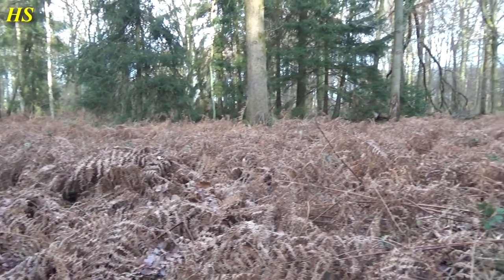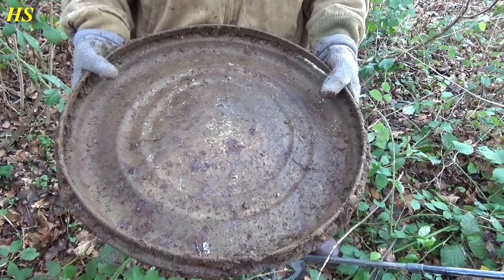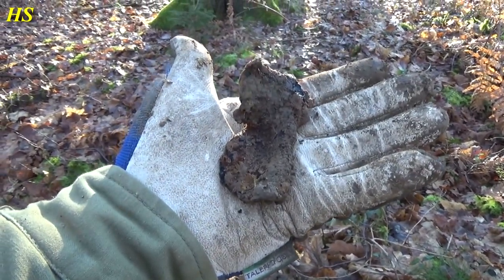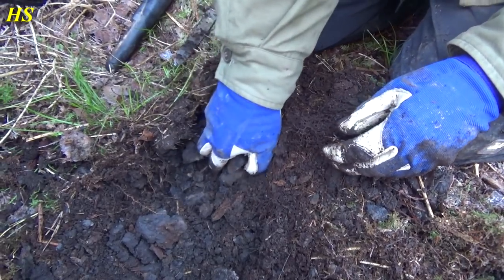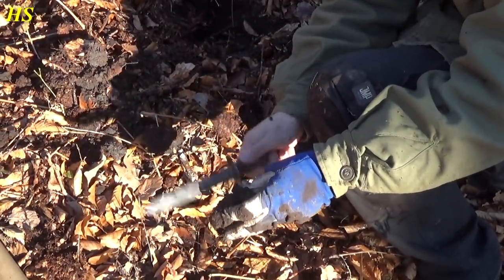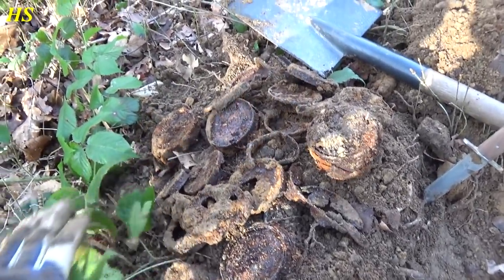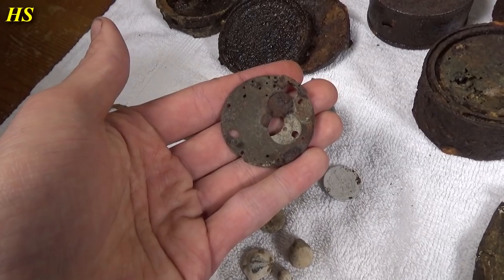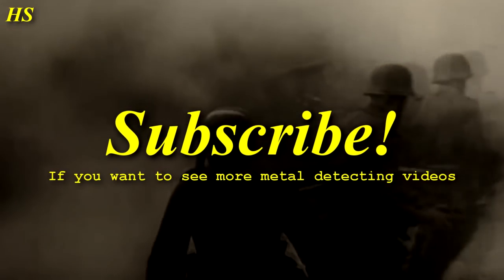Metal Detecting WW2 - AWESOME FINDS - WWII Lancaster Plane CRASH SITE - Relics on U.S. Position!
Hello everyone!! :)

It's been way too long since my last Metal Detecting video.. so here's an extra long one for you to enjoy!

We've been to several locations, but the most interesting one was definitely the forest where i've been many times before..

History is hiding in that forest, and we entered it, so we can save it!

I've found so much amazing stuff there before, but this time we decided to go to a Lancaster Bomber plane crash site deep in the forest..

I really hope you like this video!! :D